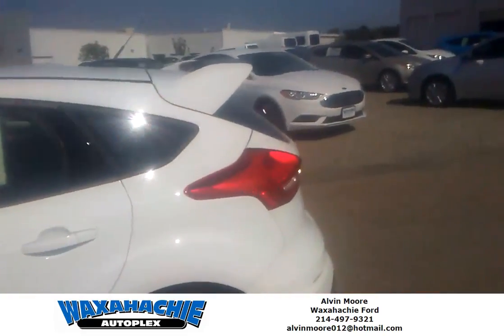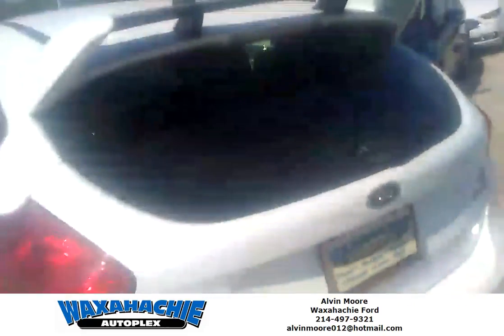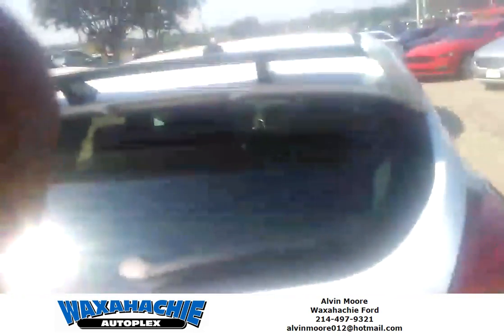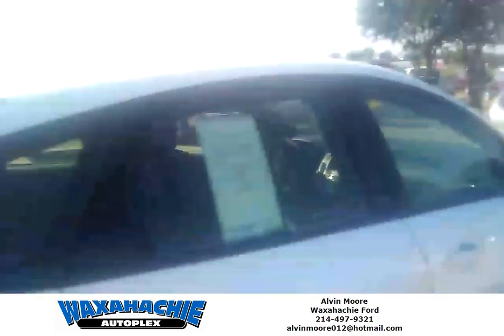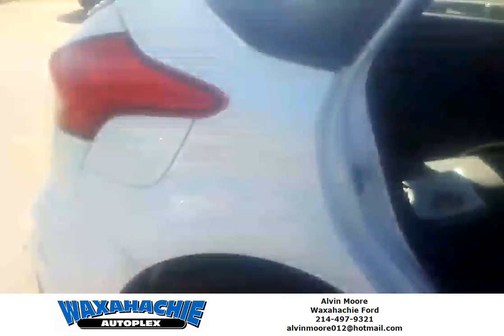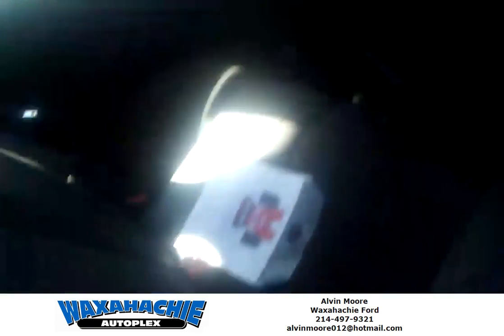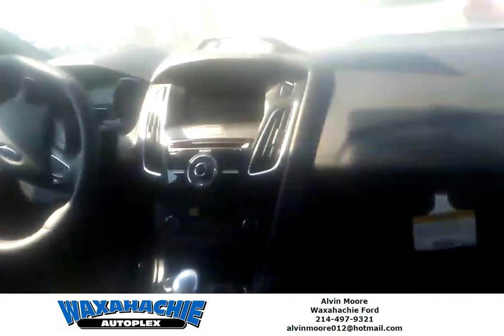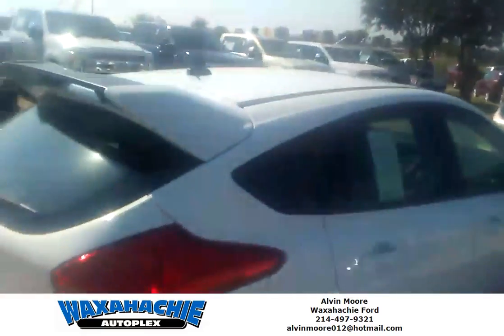2017 ford focus rs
Hatchback